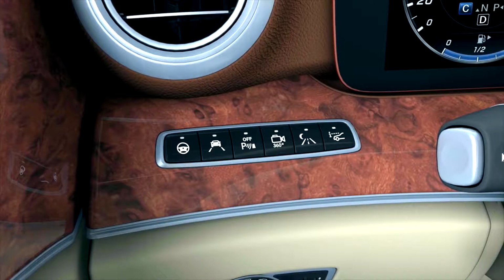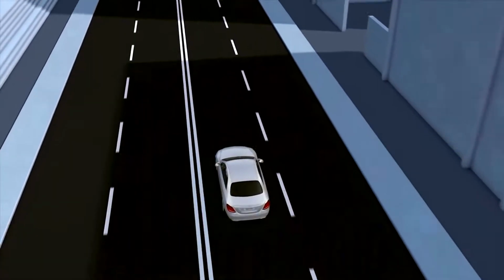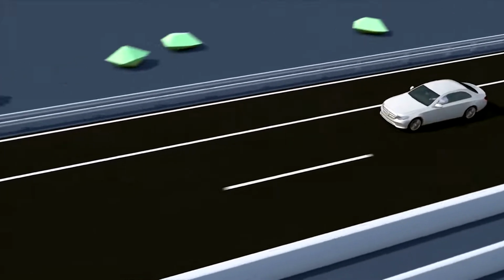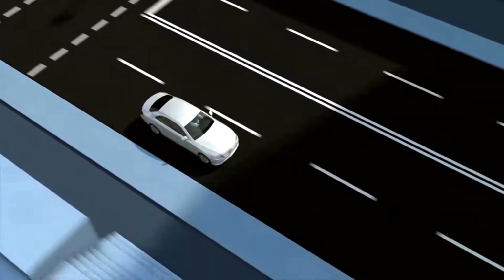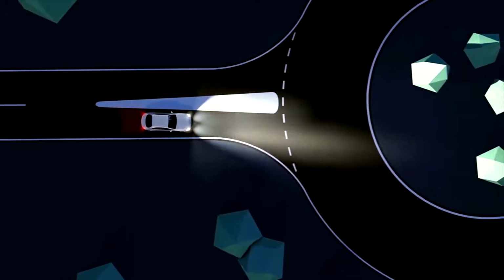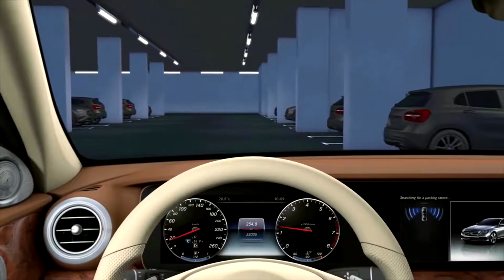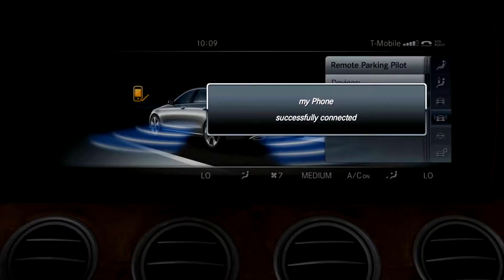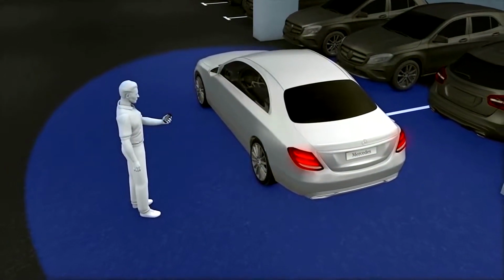E Class W213 Owners Manual